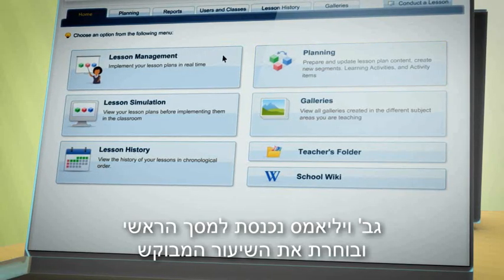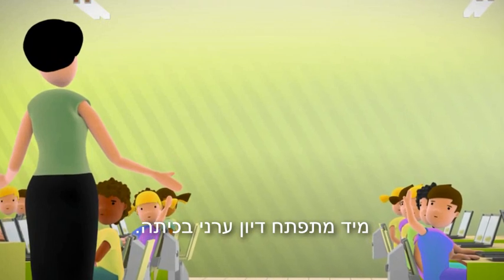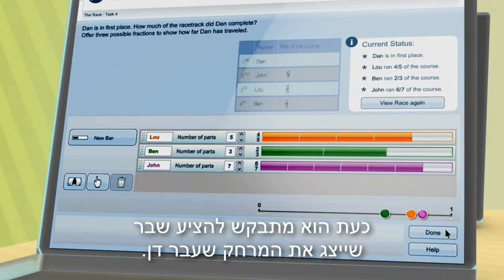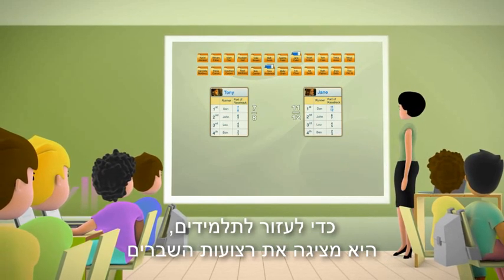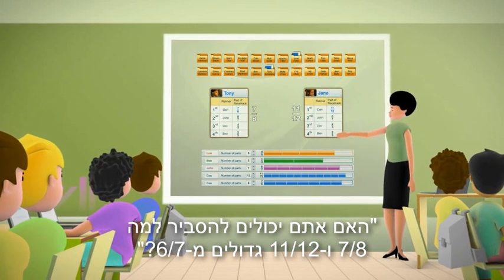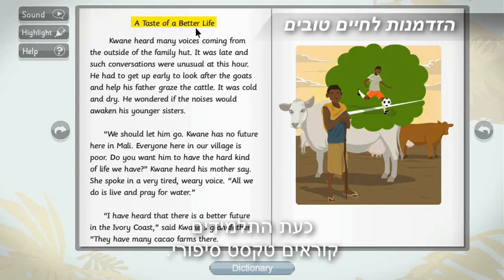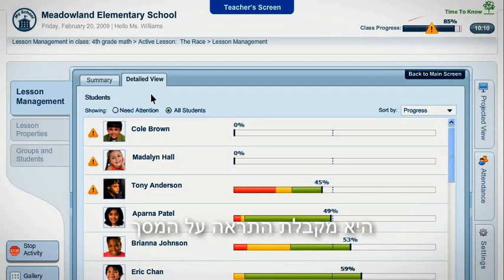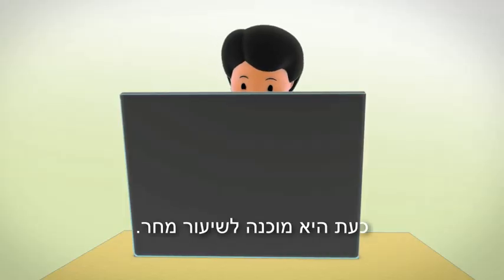איך זה עובד?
הדגמה תלת מימדית של מערכת עת הדעת